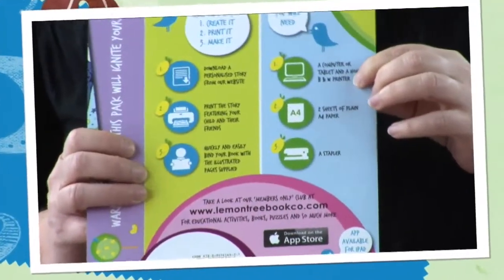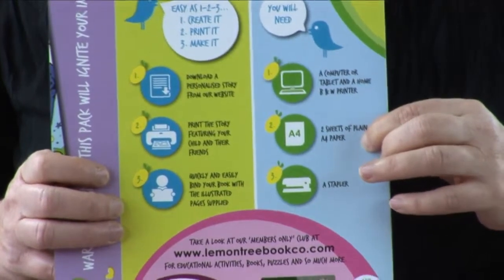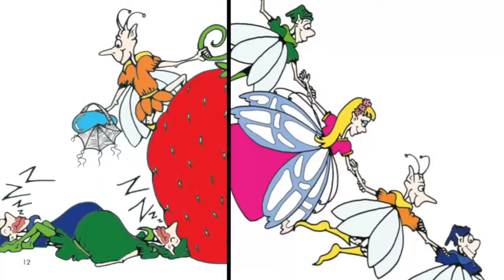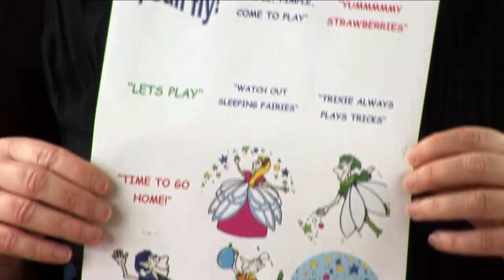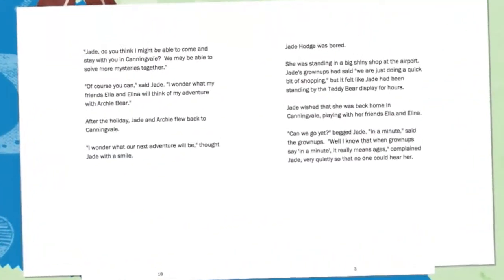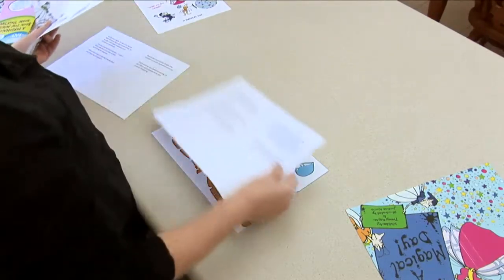Lemon Tree Book Co Instructional Video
A short instruction video to show how easy it is to make a LemonTree Personalised book - suitable for children age 3-6.